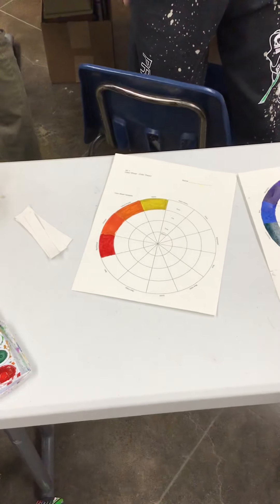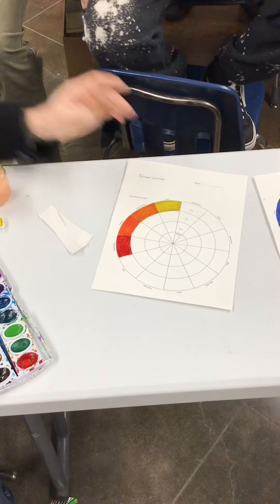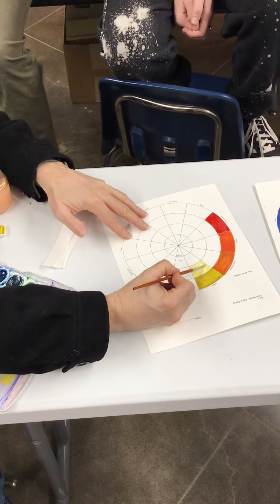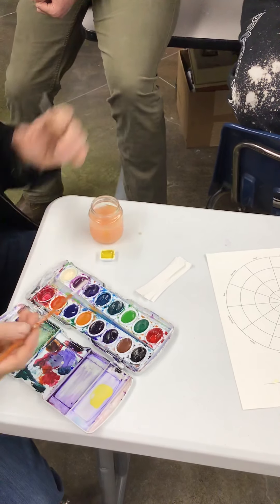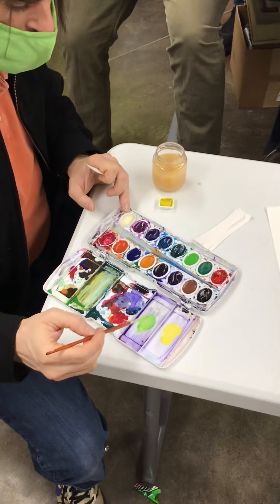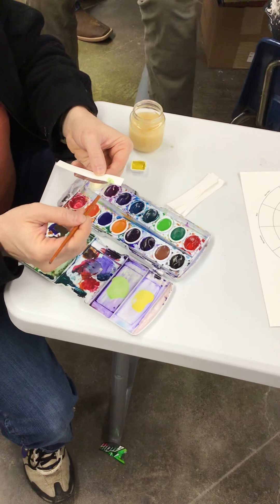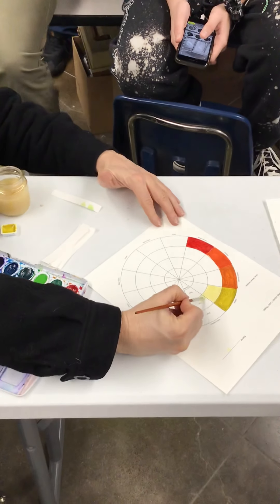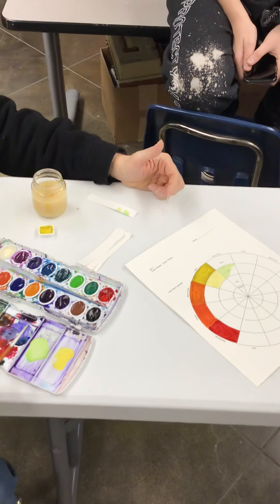February 7, 2021